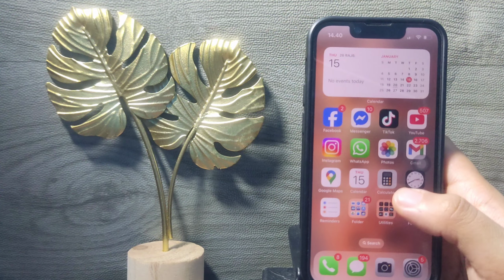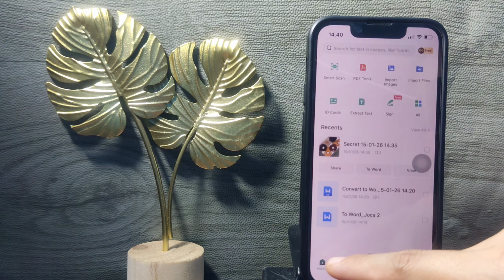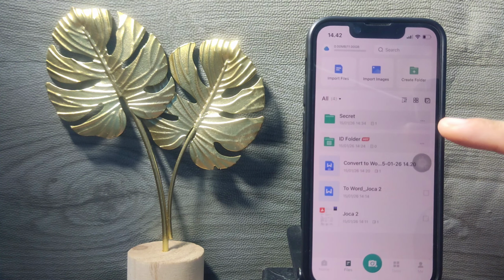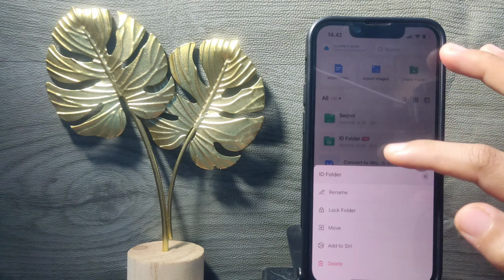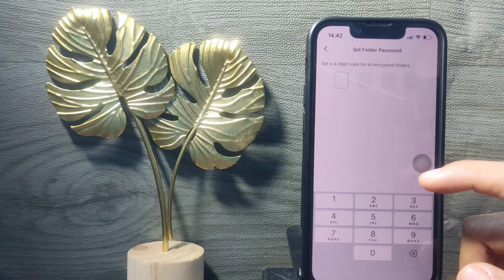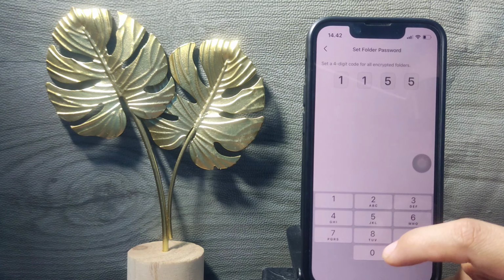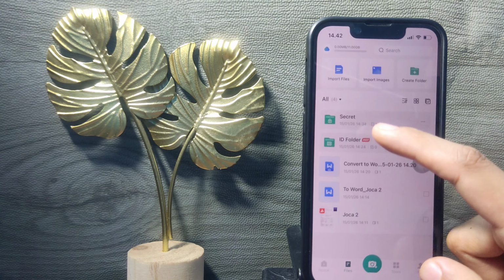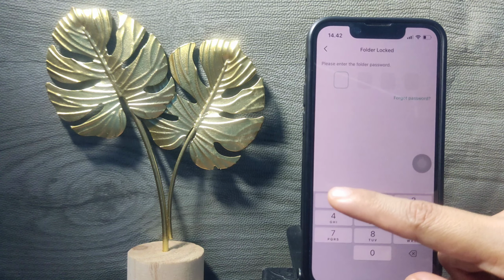How To Enable Lock Folder In Cam Scanner On iPhone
how to enable lock folder in camscanner on iphone.

*this video is related to :
how to turn on lock folder in camscanner on iphone
how to enable lock folder in camscanner
turn on lock folder in camscanner on iphone
how to activate lock folder in camscanner on iphone
activate lock folder in camscanner on iphone
tutorial enable lock folder in camscanner on iphone